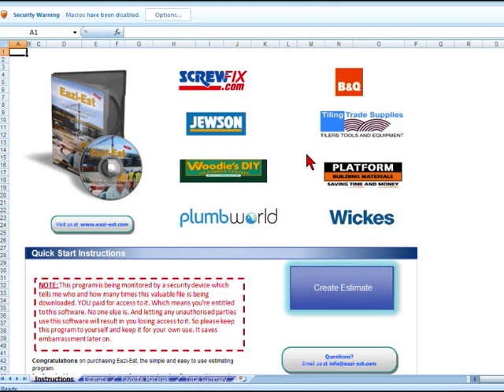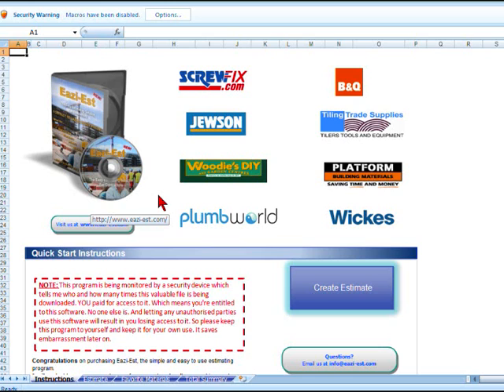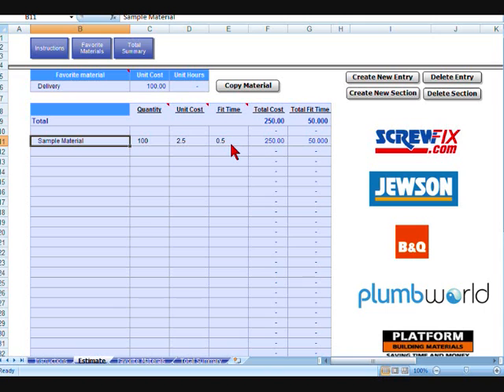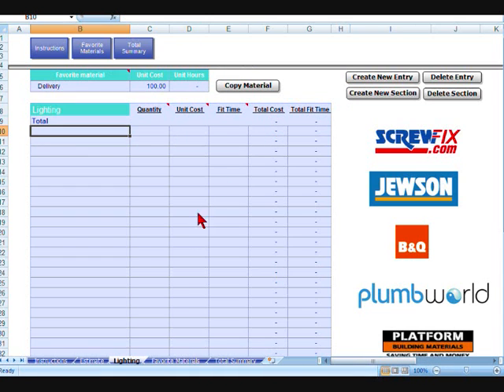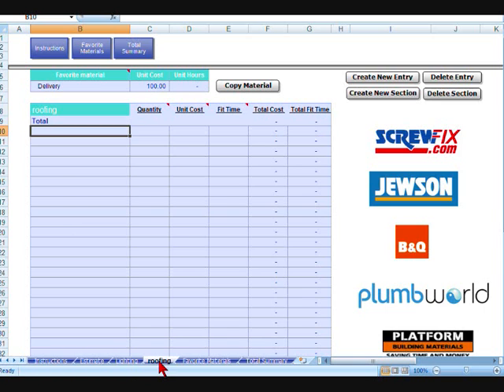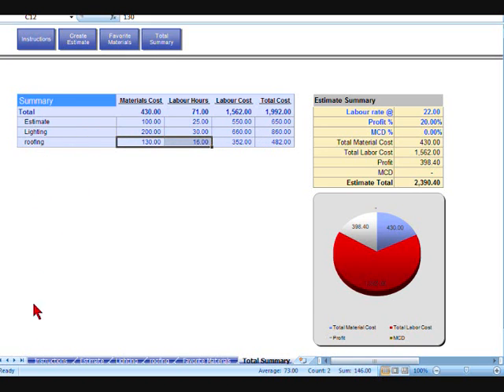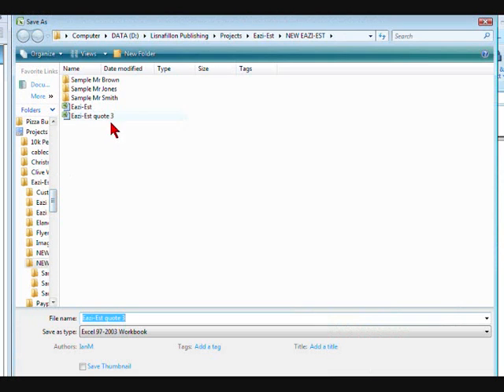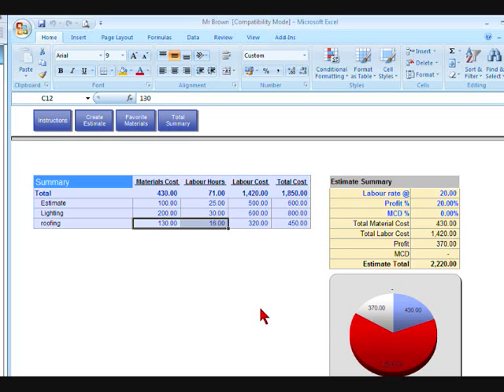New Estimating Software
Estimating Software video tutorial